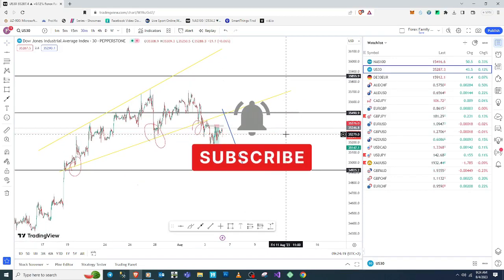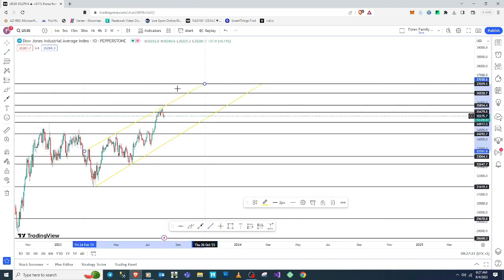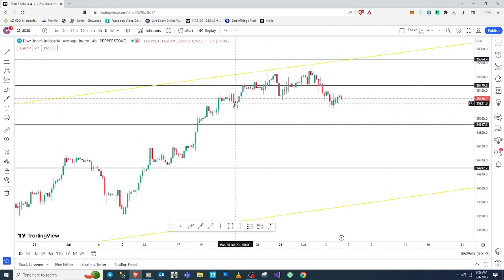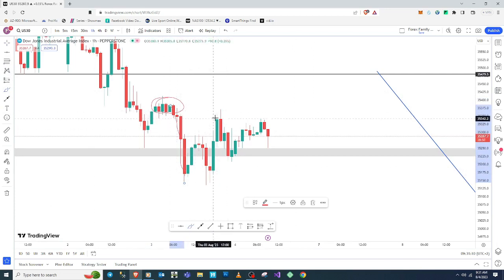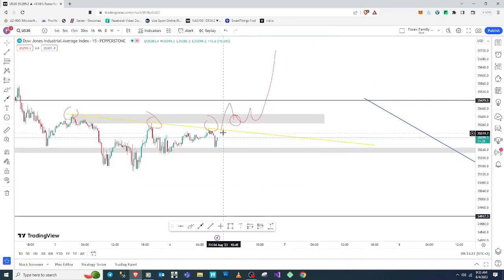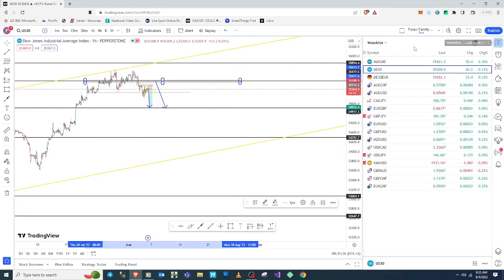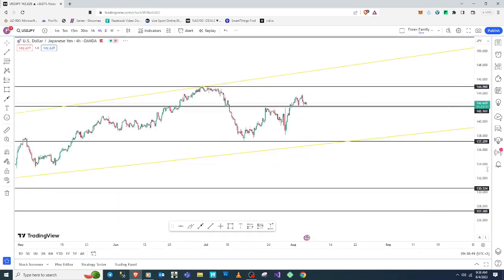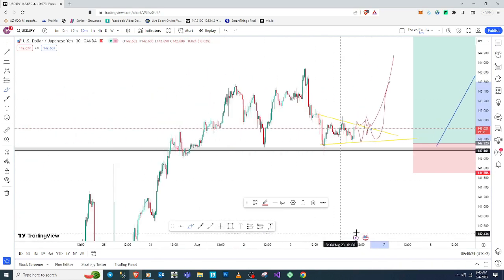NFP DIRECTION US30 AND USDJPY || TECHNICAL ANALYSIS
US30 AND USDJPY UPDATE FOR NEWBIES AND ADVANCED TRADER.

BE SURE TO LIKE AND SUBSCRIBE TO OUR CHANNEL 🙏 BY LIKING OUR VIDEO, YOUTUBE SUGGESTS IT TO MORE PEOPLE AND BY SO DOING THAT WAY WE ARE ABLE TO EMPOWER MORE PEOPLE AND ALSO GROW OUR
COMMUNITY 🙏